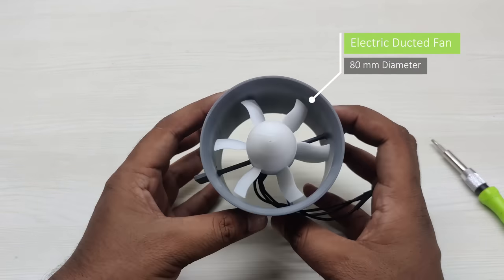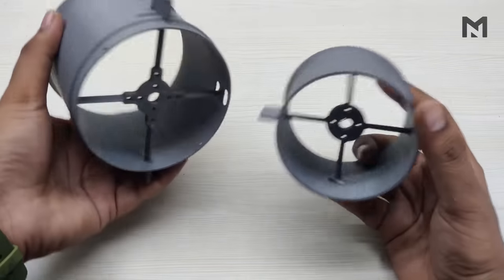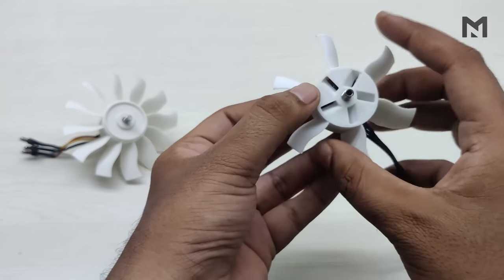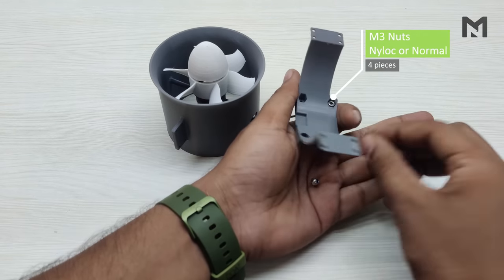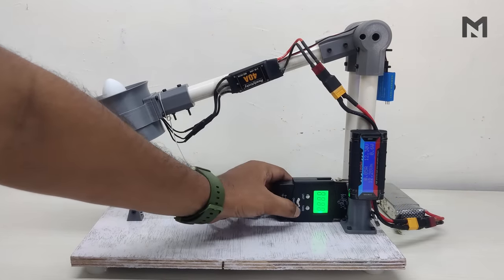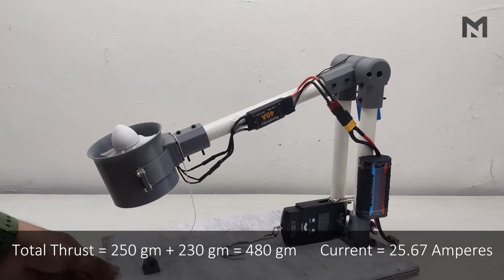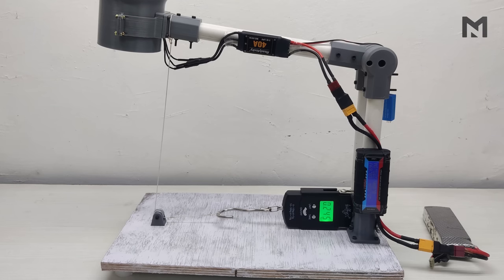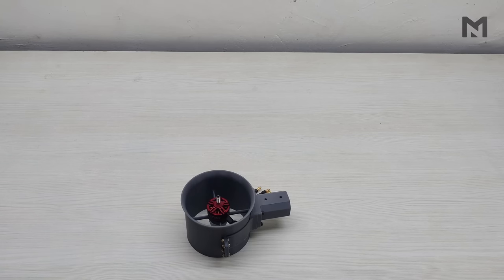DIY 80 mm Electric Ducted Fan | 3D Printed | Thrust test comparison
Hello guys, In this video I have designed and built an 80 mm ducted fan and compared the thrust of three propellers i.e 6 Blade, 8 Blade, and 12 Blade. The ducted fan has an 80 mm diameter and is 3D Printed. I am using a 2500  Kv Racerstar BR2207S motor to rotate the propeller.
Check out the video to check the thrust test of the motor and make one for you.

Best Buy links for the parts:-

1) Racerstar 2500KV Motor :- IND -

2) 40 Amp Esc :- IND -

3) M3 Allen nuts and bolts :- IND

8) 11.1 Volt battery :- IND